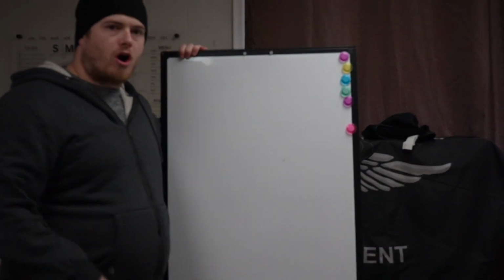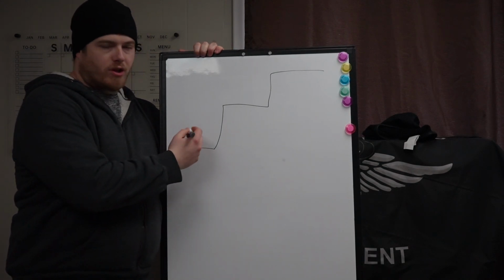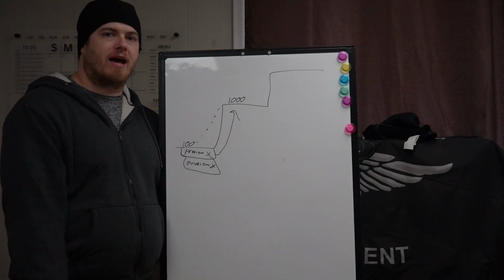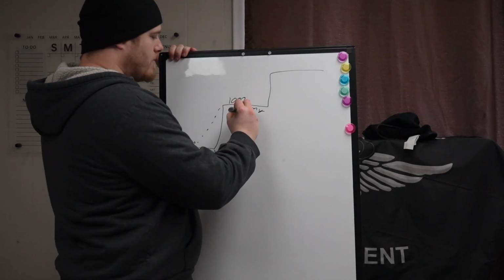How To Make More Money From The Same Clients